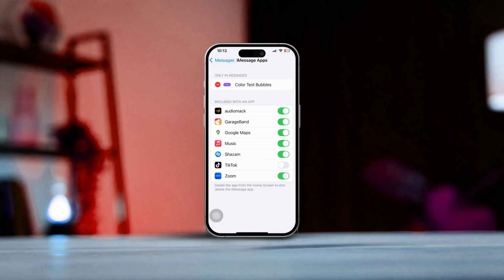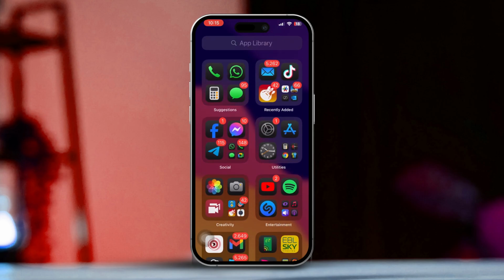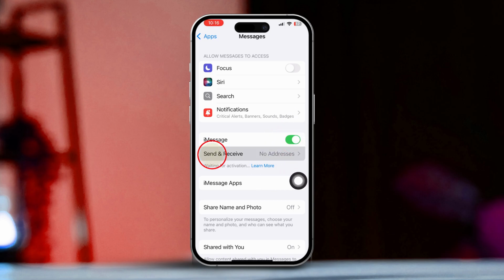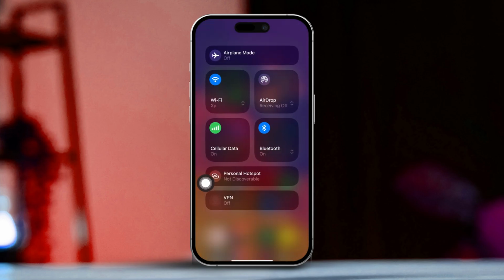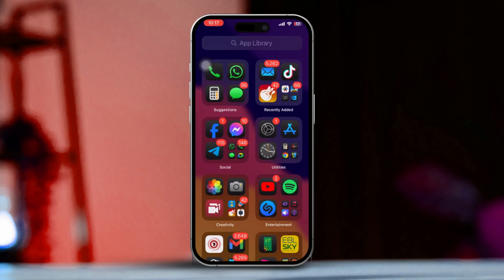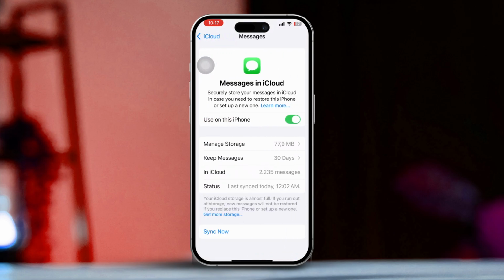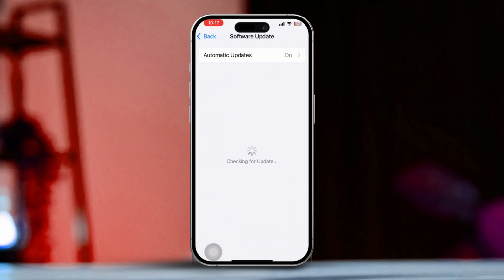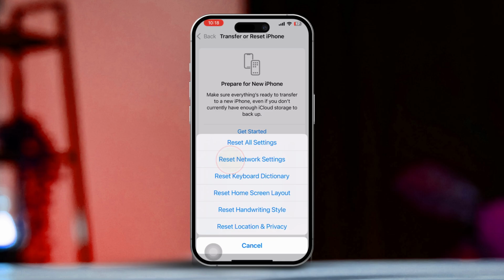How to Fix the iMessage Not Delivered Issue on iPhone | Solve iPhone Message Send Failure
Is your iMessage not able to send texts? Don't get worried, this can be fixed! By following my steps you should know how to resolve the iMessage not delivered issue on your iPhone right away! Poor or no internet connection can make the iPhone unable to send any message and sometimes iMessage service outage can also stop messages while delivering on iPhone. So It's good to consider them when trying to repair the iMessage not delivering texts problem.

Well, you don't need to worry about that here since I'm here to get rid of this problem. You just tag along with me and get your iMessage running smoothly once again!

00:01- Video Intro
00:14- Solution 1: Check iMessage Settings
00:43- Solution 2: Check Connection
01:02- Solution 3: Sync with iCloud
01:25- Solution 4: Update iOS
01:37- Solution 5: Reset Network
01:59- Solution End